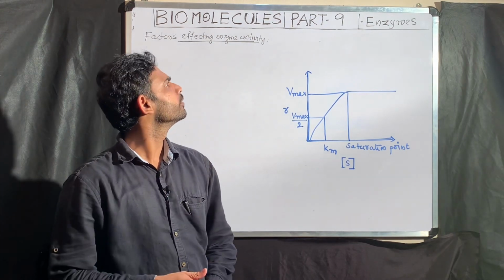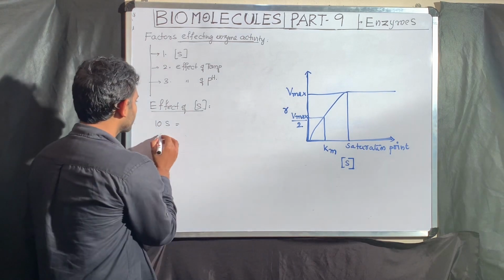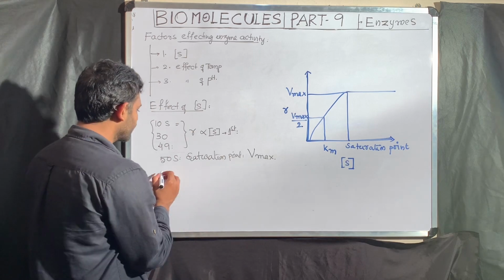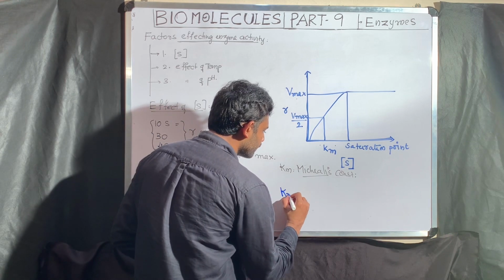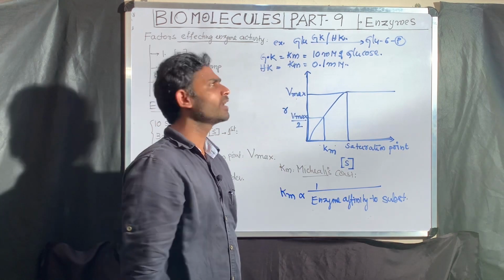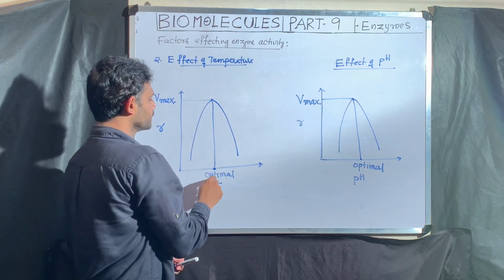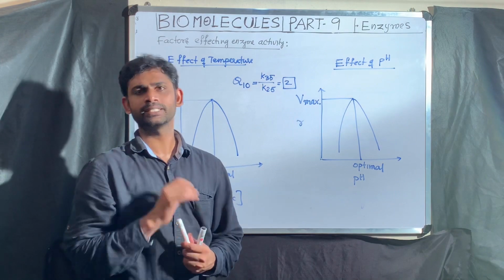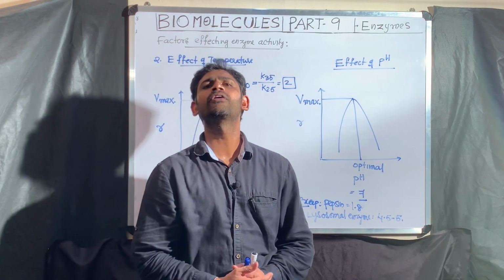Bio molecules- Part 9 / factors effecting enzyme activity / for NEET ( UG) aspirants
Factors effecting enzyme activity - substrate concentration, effect of PH & temperatures/ Micheal is constant ( Km)/ optimal PH and Temperature.